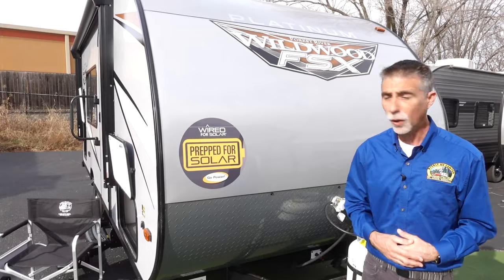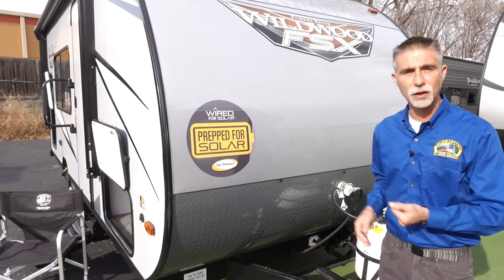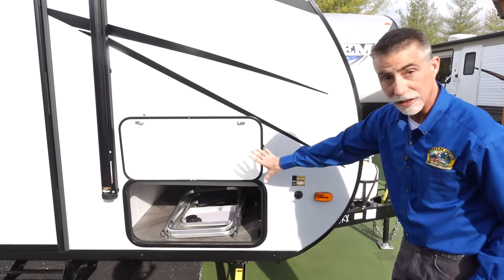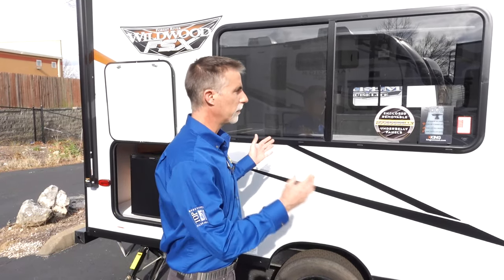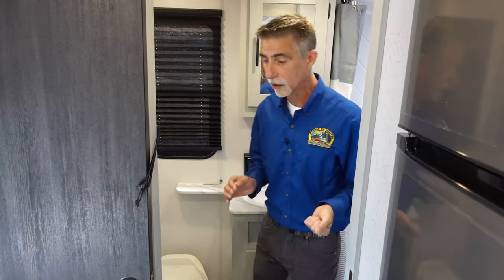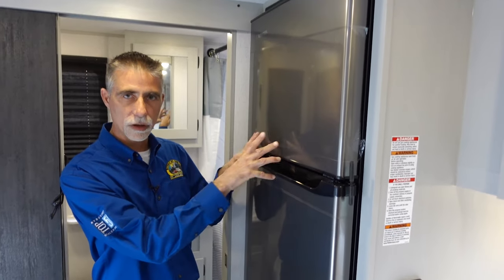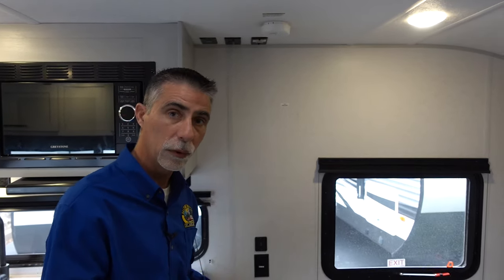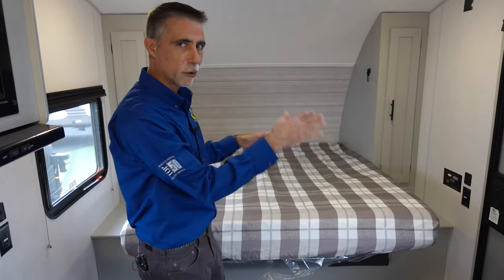AWESOME Couple's Camper! Forest River Wildwood FSX 167RBK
Forest River Wildwood FSX 167RBK
Forest River Wildwood FSX travel trailer 167RBK highlights:
Rear Bathroom
Outdoor Refrigerator
Booth Dinette
Pass-Through Storage

Let all of your adventures be full of fun and excitement with this Wildwood FSX travel trailer! Keep lots of gear stored away in the exterior pass-through storage compartment so that you can keep the interior free from clutter. The bathroom linen closet will hold onto your towels so that they are readily available when you shower, and the 11-cubic foot refrigerator will keep your perishable items cold throughout your trip so that they are ready to be used for meals. You'll enjoy the functionality of the Murphy bed upfront because it can fold away to reveal a sofa with end tables that you can use to lounge on during the day.

The Forest River Wildwood FSX travel trailer and toy hauler comes with a Best-In-Class Package that truly is the best! Some of the features you'll find in this package are the enclosed Accessibelly, the large-capacity 11-cubic foot refrigerator, the seamless countertops, the outside hot/cold shower, the power awning with adjustable legs and LED lights, and the preparation for Wi-Fi. You'll also notice that the Wildwood FSX provides you with exceptional views of your surroundings with its largest-in-class opening panoramic windows, and the herringbone pattern luxury extra-thick vinyl flooring is an excellent base that will be easy to keep clean. Some other notable features are the TUFFCOAT scratch-resistant exterior paint, the tablet-compatible USB ports, and the residential high-rise kitchen faucet.

295 East 5th St
Eureka MO, 63025